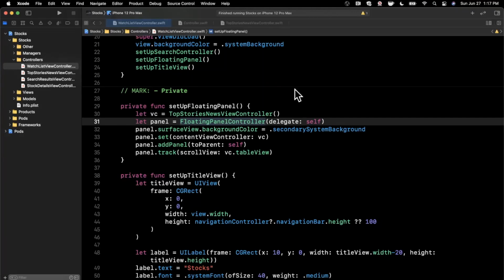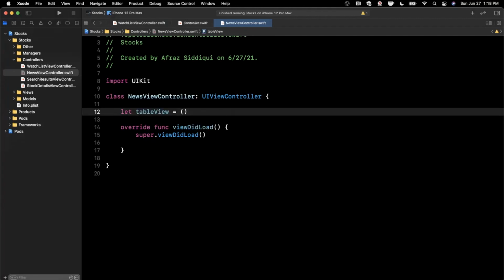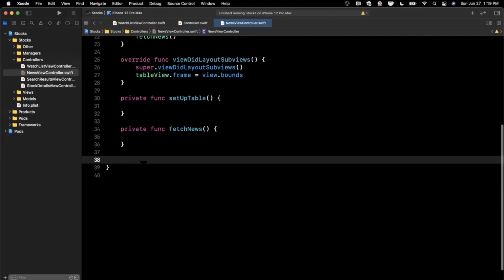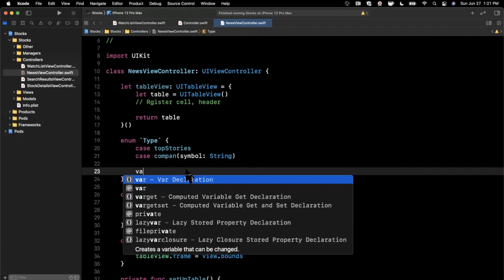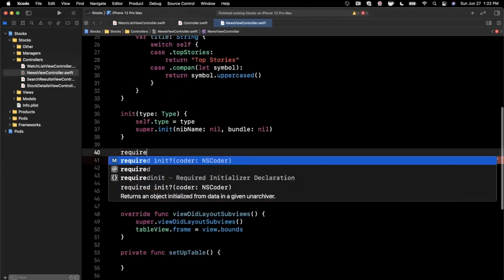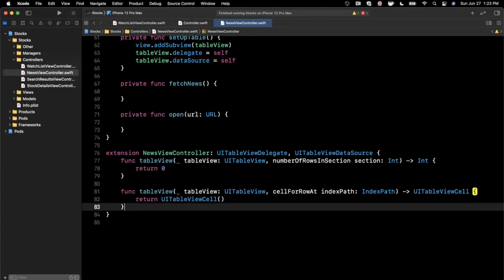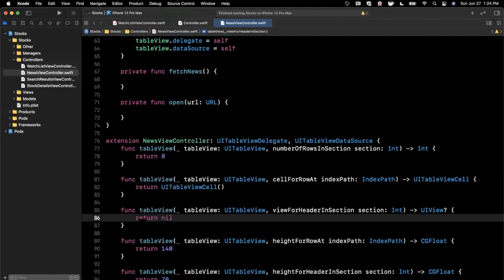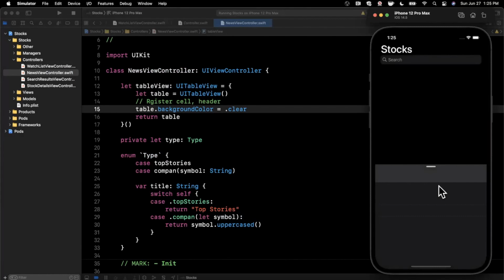13 Create News Controller